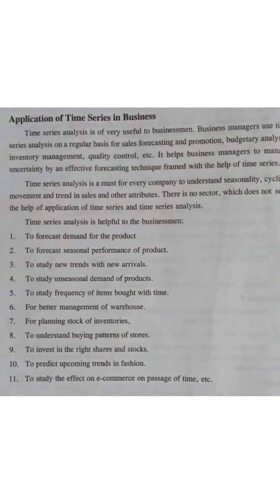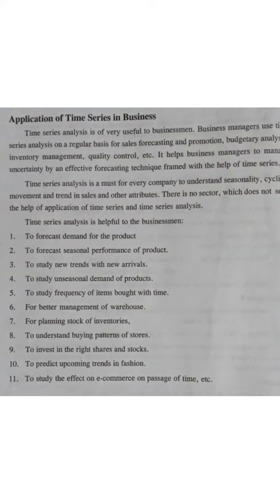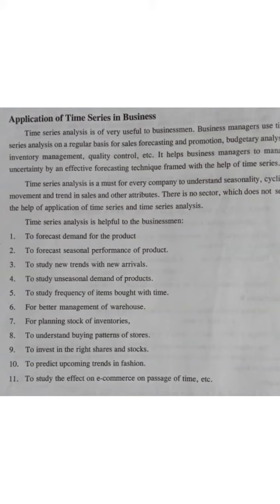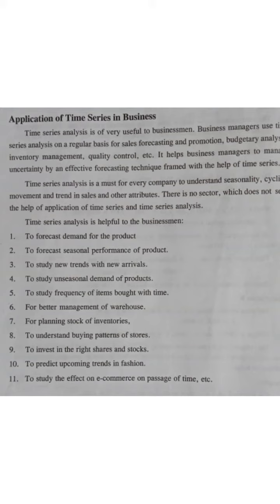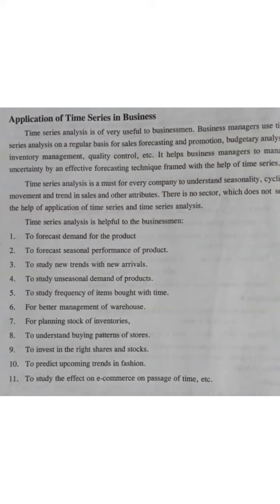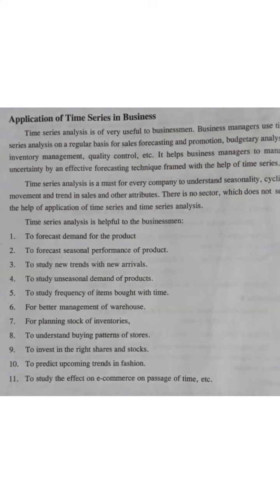LECTURE 31-BUSINESS STATISTICS-APPLICATION OF TIME SERIES MOD 5-BBA -SEM 1 ,BCOM TAX,C.A SEM 4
Hi all,
This session deal with APPLICATION OF TIME
SERIES